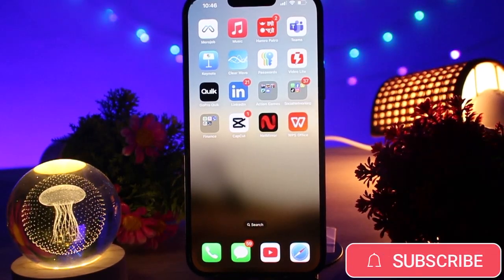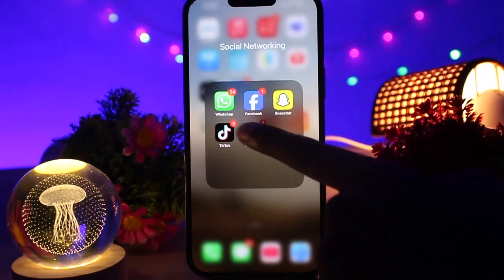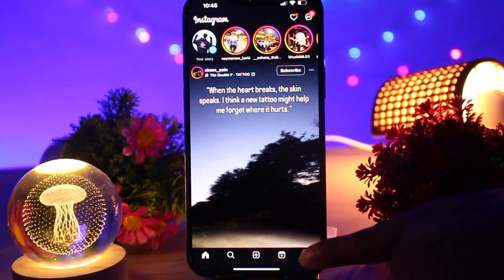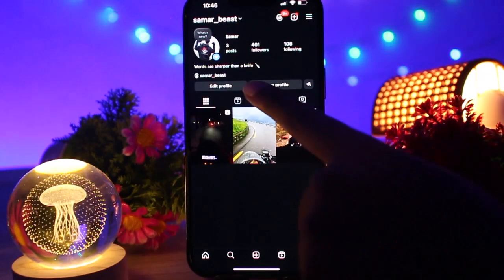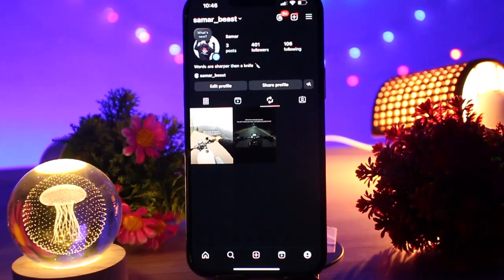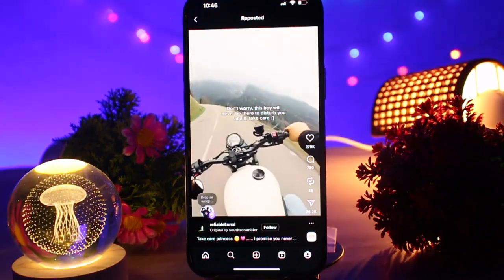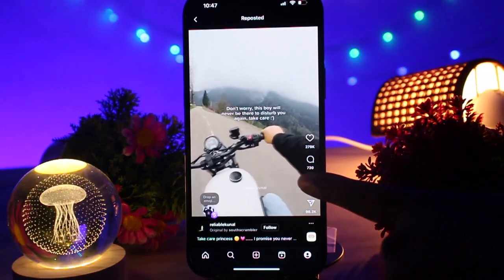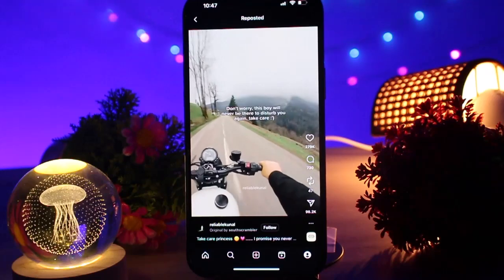How to Delete a Reposted Reel on Instagram - Here's How You Can Do It - 2025